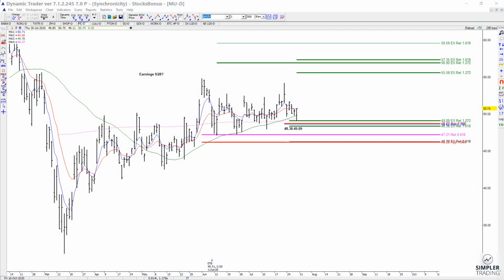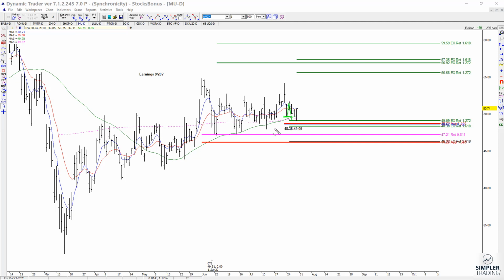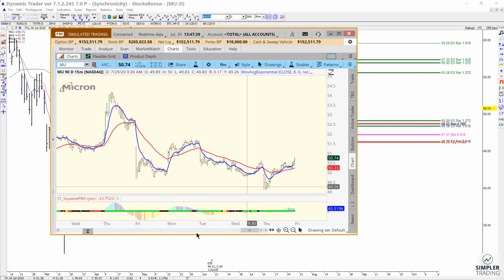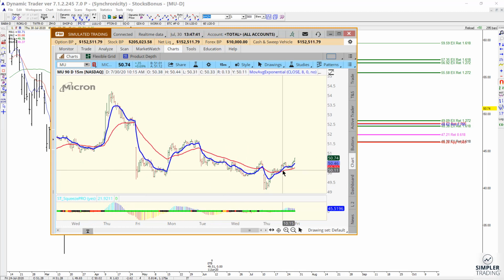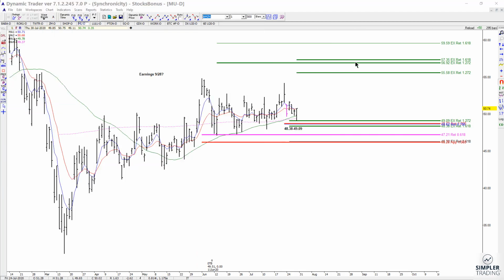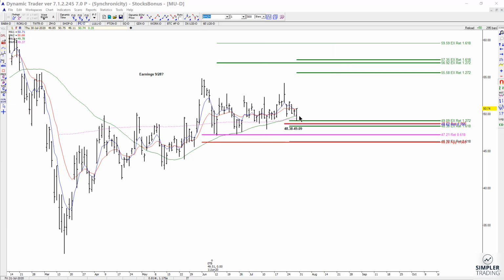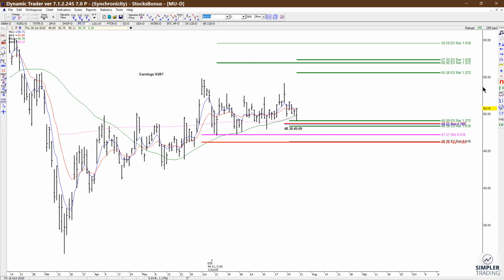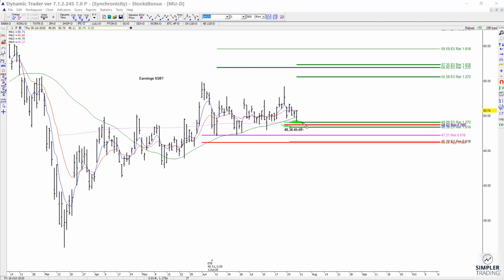Fibonacci Trading: I have a buy setup in MU